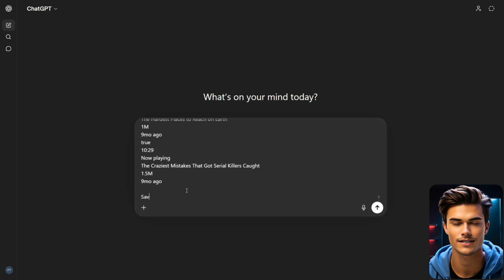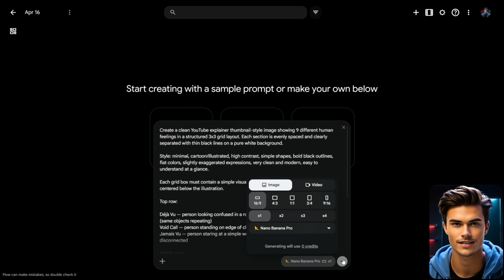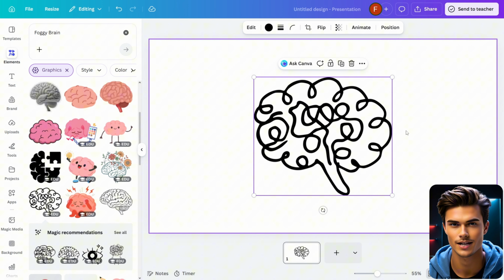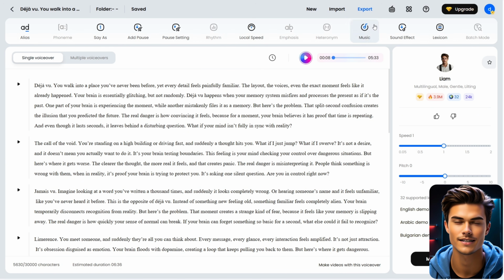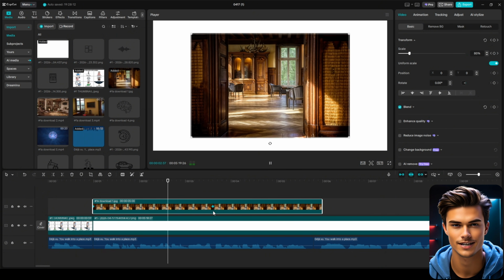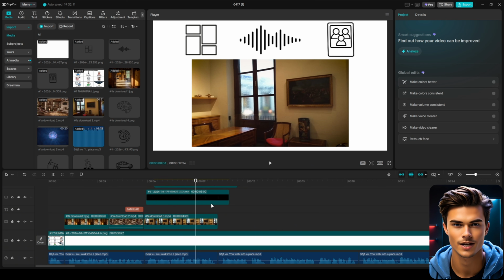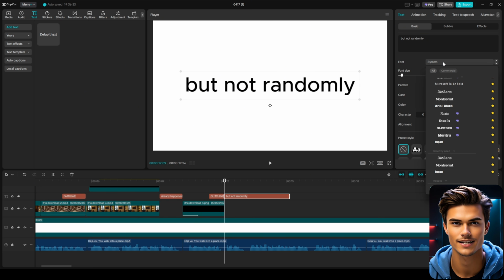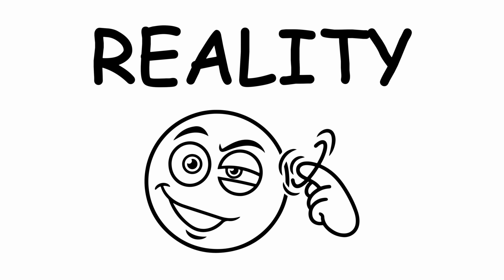How I Make VIRAL Explainer Videos Using FREE AI Tools (FULL COURSE)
This video shows how I make viral explainer videos using FREE AI tools step by step. Learn how to choose a niche, find viral topics, write scripts, create visuals, generate voiceovers, and edit everything into high-retention videos.

Perfect for beginners who want to start a faceless YouTube channel, grow with YouTube automation, and scale using AI in 2026. This is a full course on explainer videos, AI content creation, and building viral videos from scratch.

Drop a comment if you’re ready to level up 😈

Timestamps:
0:00 - Intro
1:25 - Choosing a Niche
1:48 - The Right Way to Create Viral Video Ideas
2:52 - Creating a High Performing Script
3:58 - Creating a Viral Topics Image
5:20 - Collecting Assets (1)
6:14 - Collecting Assets (2)
6:51 - How to Find High Quality Graphics
8:16 - What You Need to Do
8:44 - Creating a Realistic Voiceover
10:52 - Full Video Editing Process (Important)
21:14 - Final Video Sample
21:55 - Important